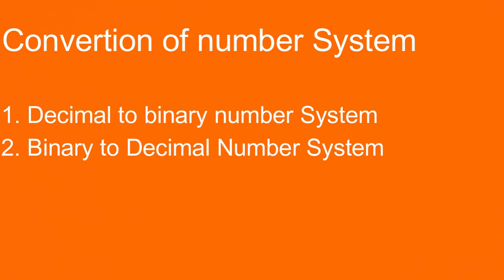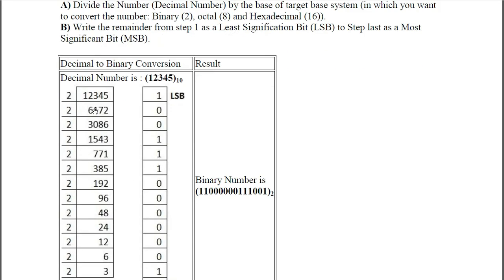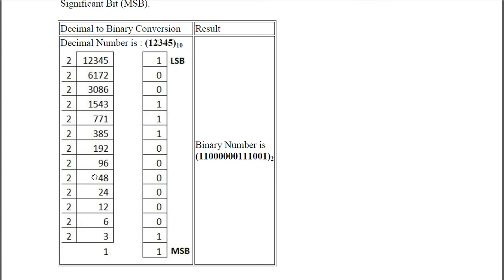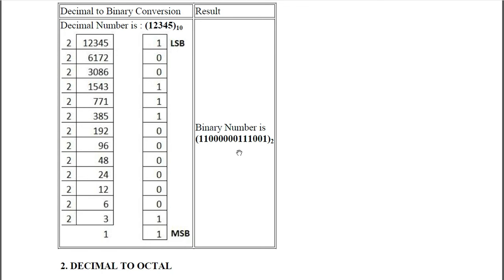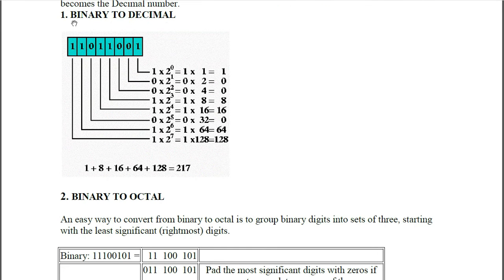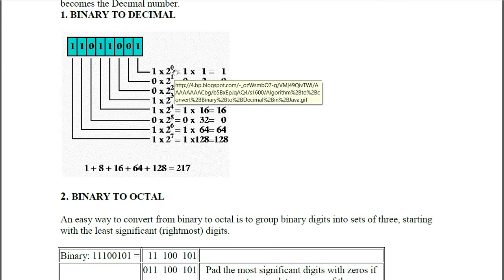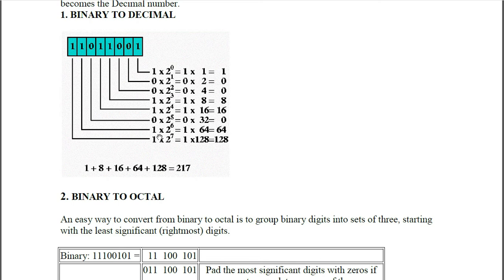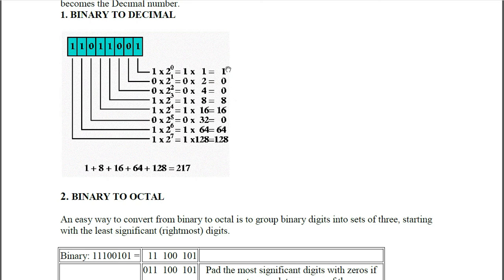Number System / Class VII Computer/ Chapter 2- Part 2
Chapter 2 (Part 2) Class VII Computer
Number System